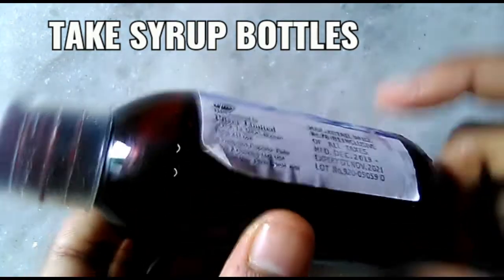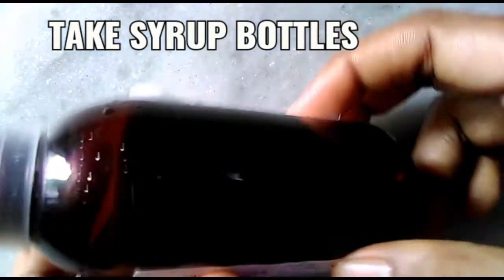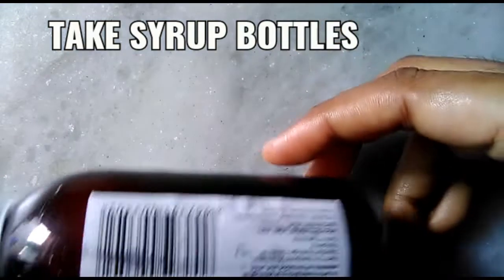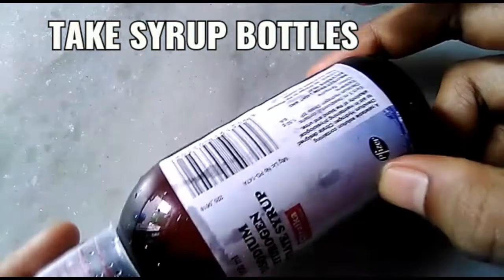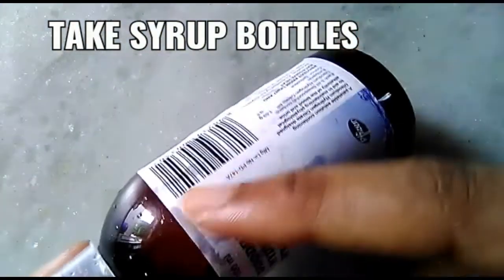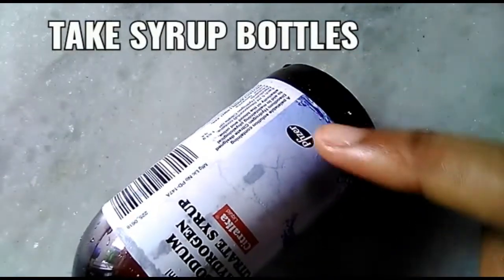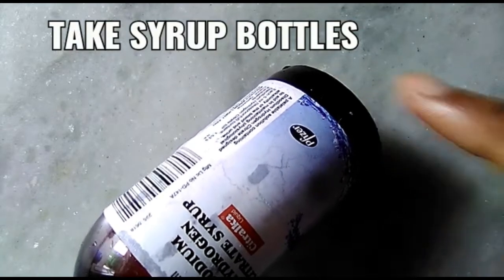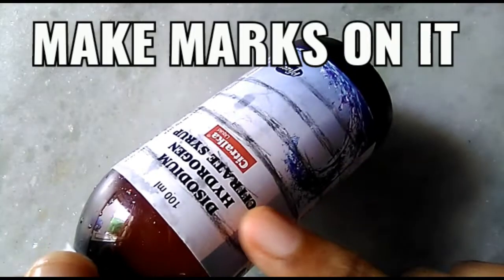How to make | Easy Bottle crafts | Diy | plastic bottle recycling | wall hanging | Bottle art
This craft is the outcome of waste plastic syrup bottles ...found in our home,,, we can use those bottles and make a craft as like this ,,shown in the video ,,, reusing waste ,, through creative ideas

Requirements :
1. syrup bottles
2. black paint
3. glue
4 . newspaper
5 . kundhans
6. wool

Our channel videos may guides you to make home Decoration from best out of waste materials that too simply superb.

So friends  support me to do more crafts
Activate bell icon for latest updates.
Follow our channel for more craftistic ideas.